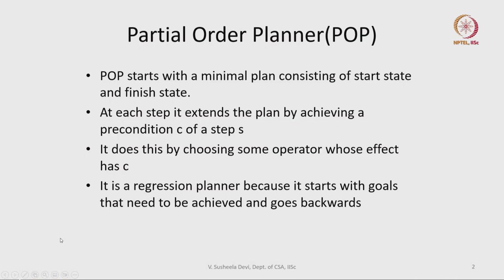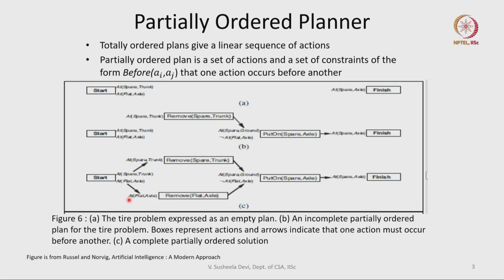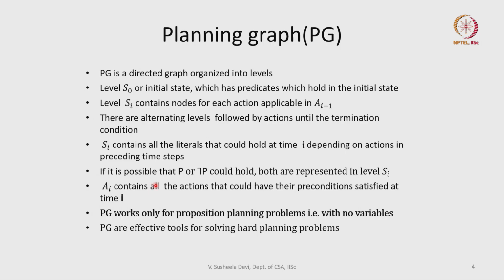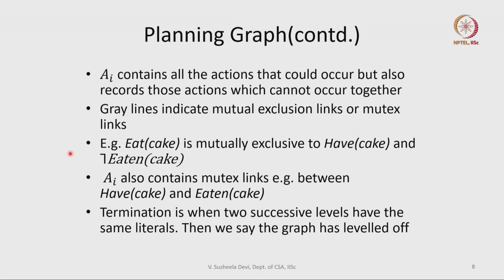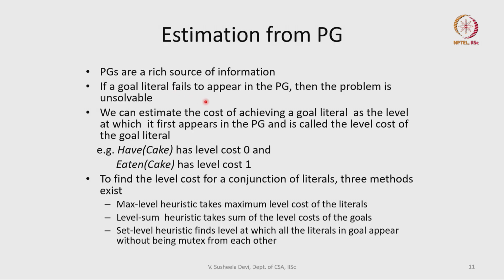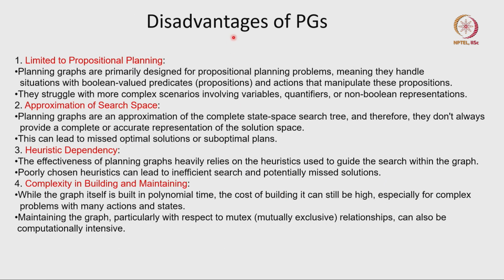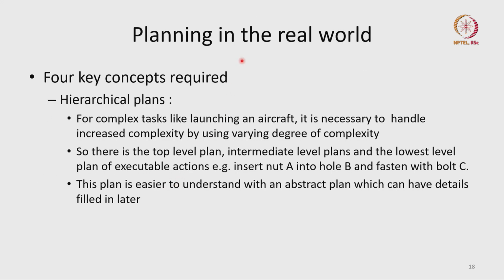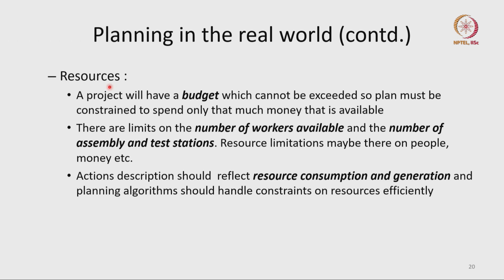Lec 24 Planning Graph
Planning Graph (PG), Mutex Links, GRAPHPLAN